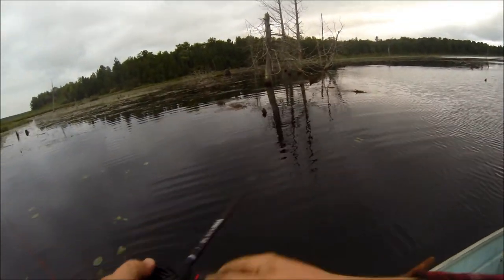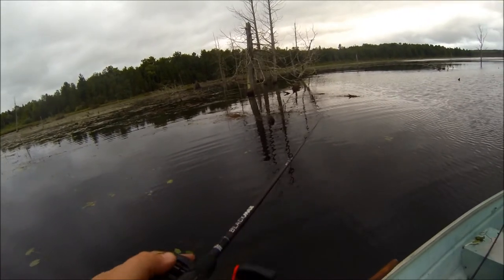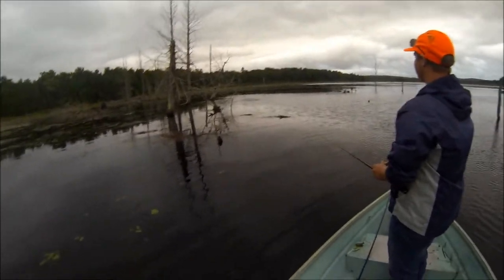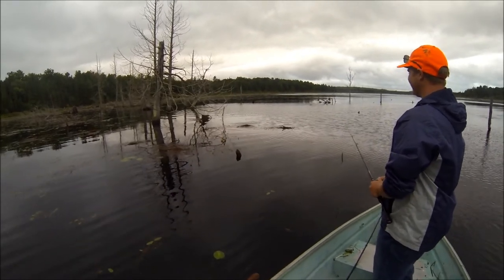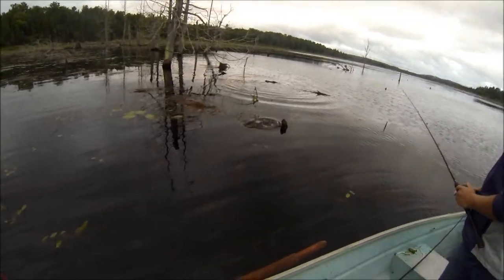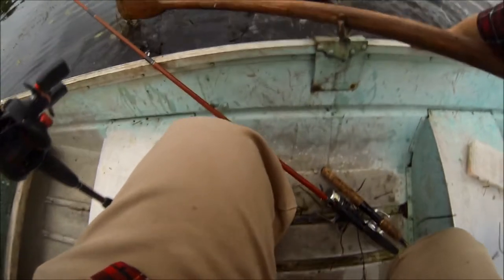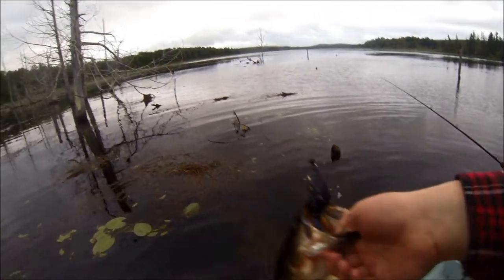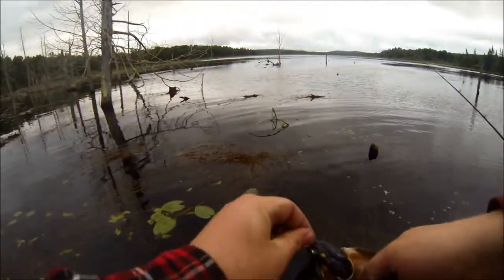Abu Garcia Black Max Review